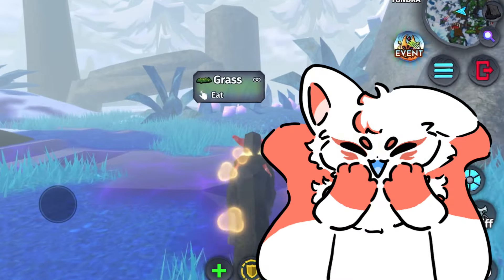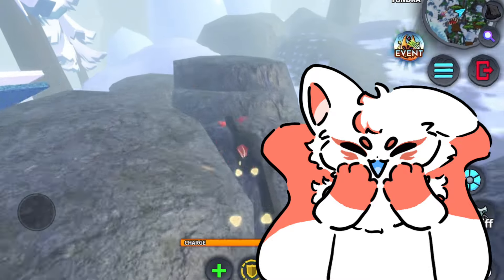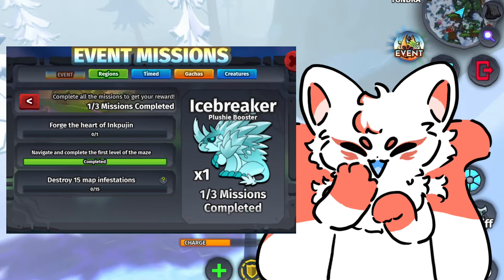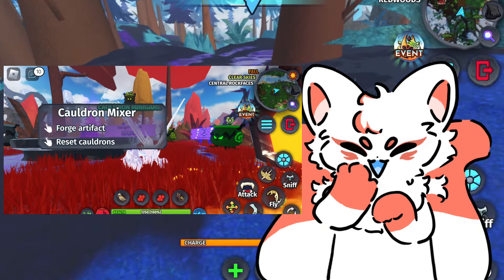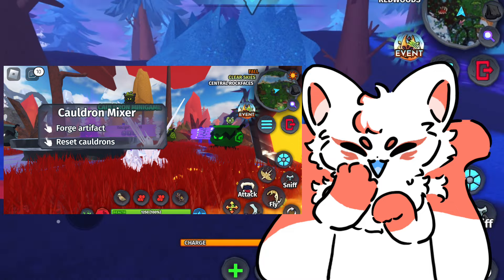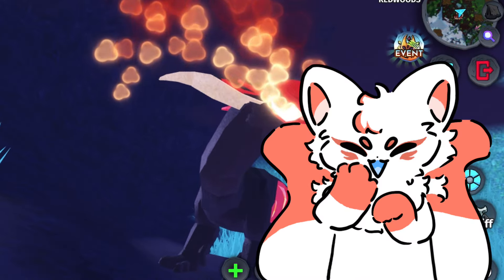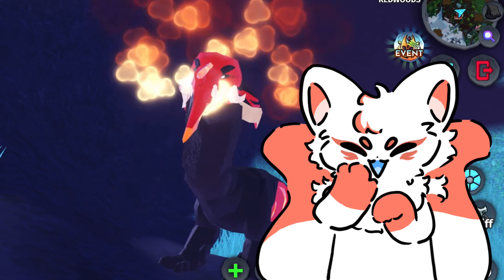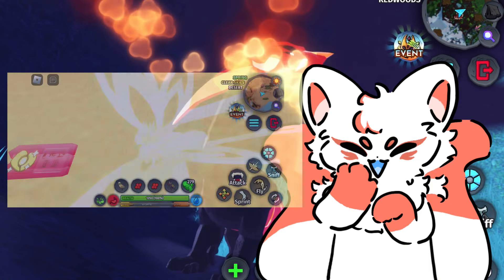How to Complete Frozen Resolve!! // Heart Recipe Locations || Creatures of Sonaria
Just Showing locations for the clues

*Members:*

Stinkier
-Ana

*Time stamps*

Intro 00:00-00:10
Missions 00:11-00:21
Heart of Ink 00:22-00:32
Volcano Clue Location 00:33-00:46
Desert Clue Location 00:47-01:06
Making the Heart 01:07-01:26
Bop 01:27

CoS, Creatures of Sonaria, Roblox, Roblox Game, Survival, Creature Game, CoS Update, Creatures of Sonaria Update, How to get Inkpujin